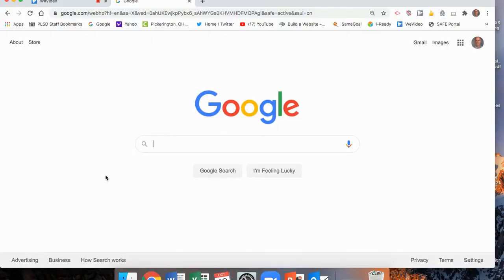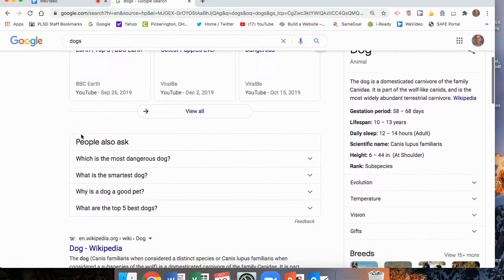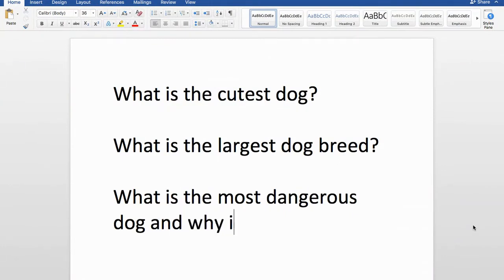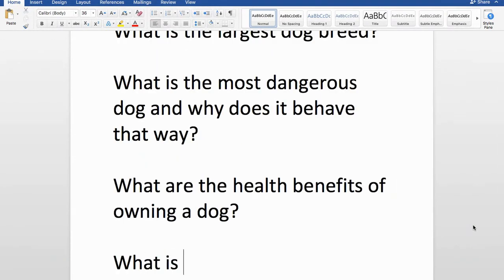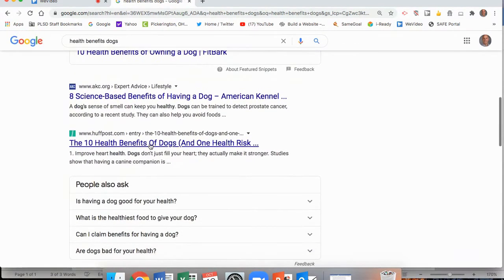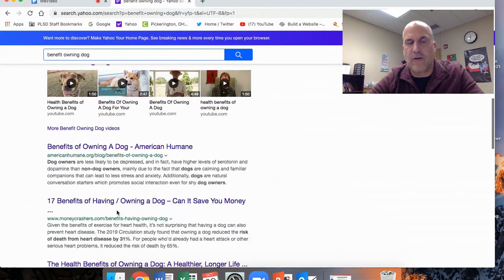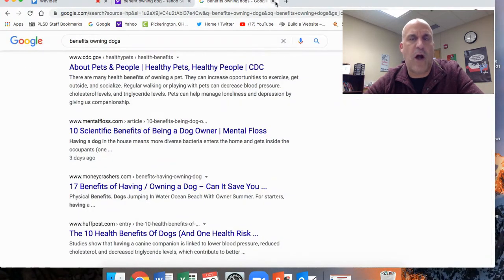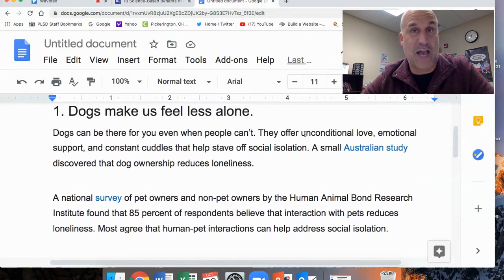Enrichment With the Gifted Guy - Conducting Proper Internet Research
Conducting Proper Internet Research - Researching on the internet can be a daunting task. There are so many sights and so much information. How do you find research that is going to be age appropriate and helpful to answering your question? This tutorial shows you the 5 steps you can take to refine your search so that you are finding useful information.